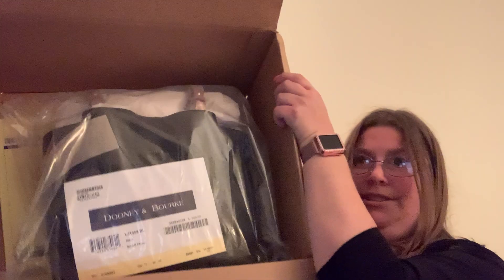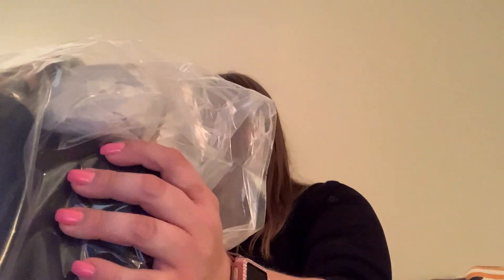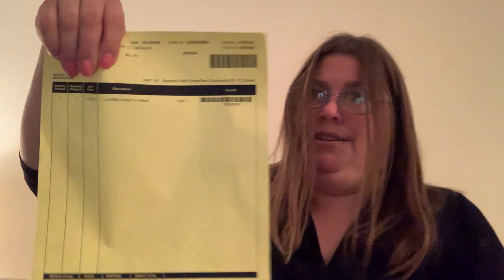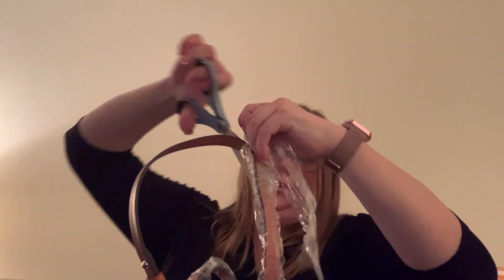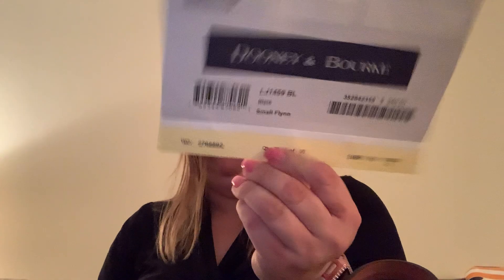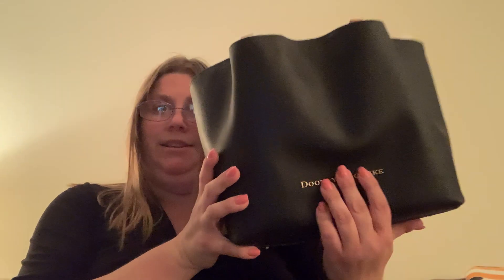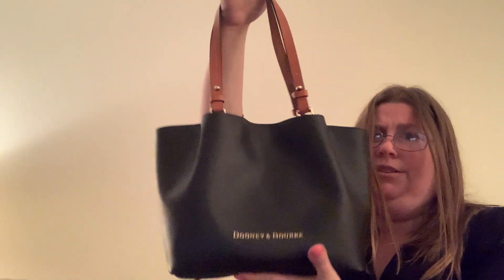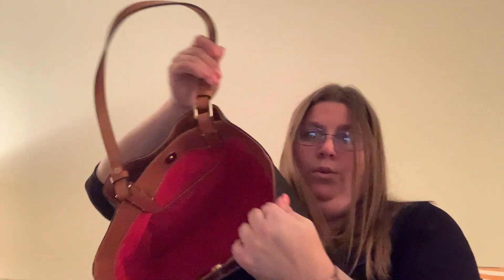An unboxing and unbagging